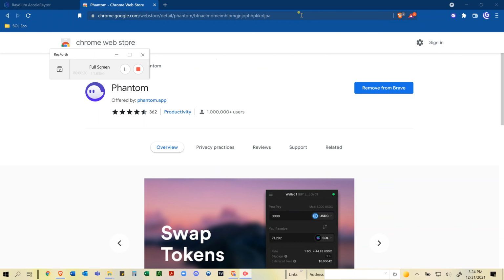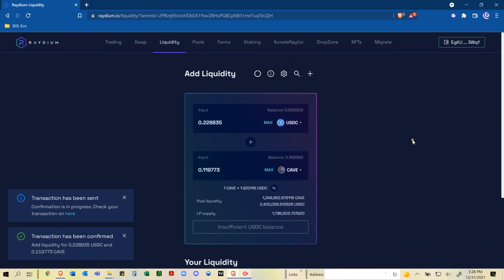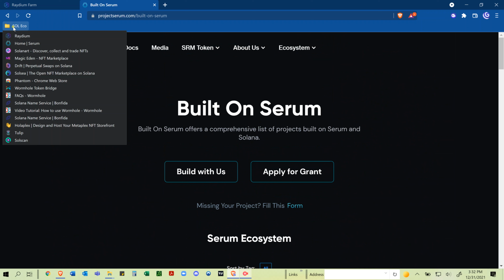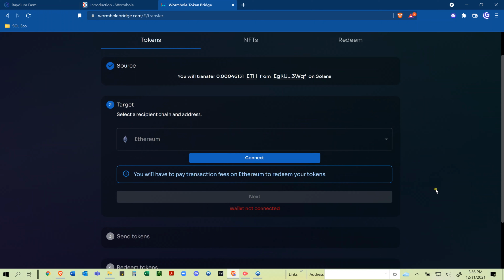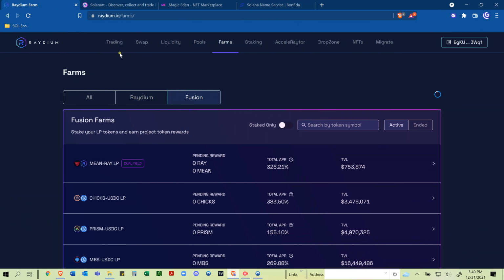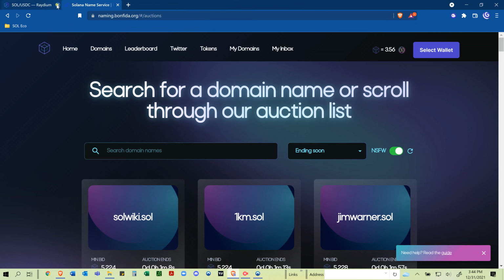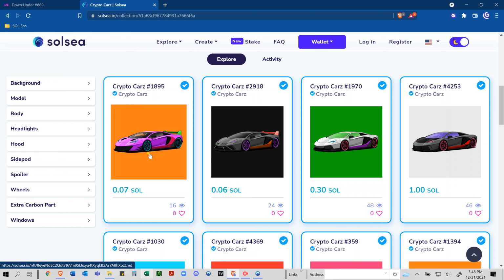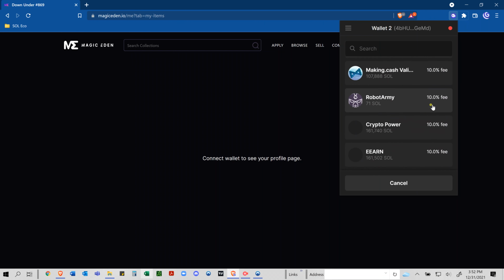Oz's $SOL crash course. NFA!